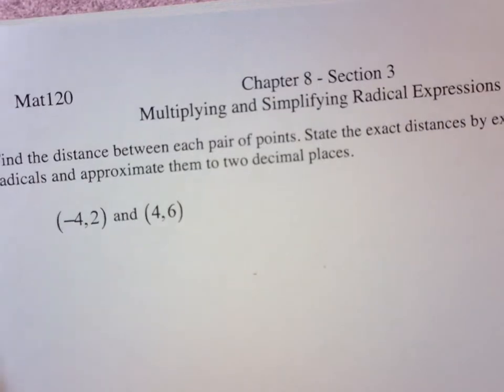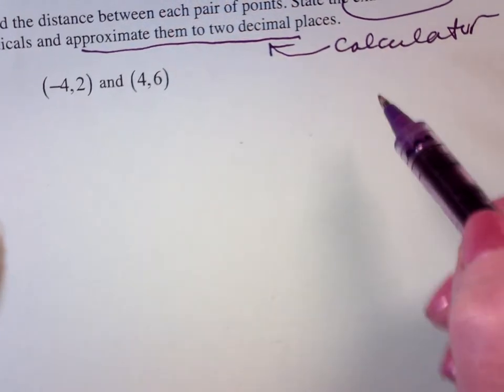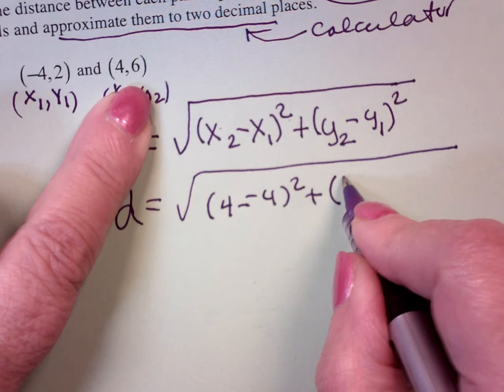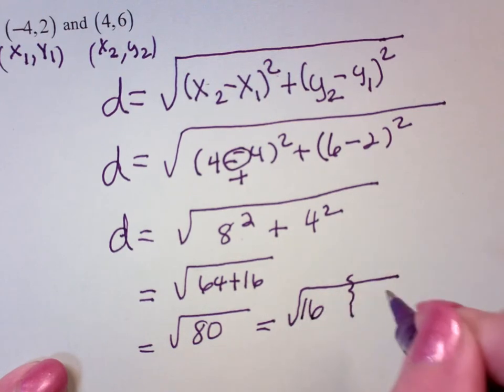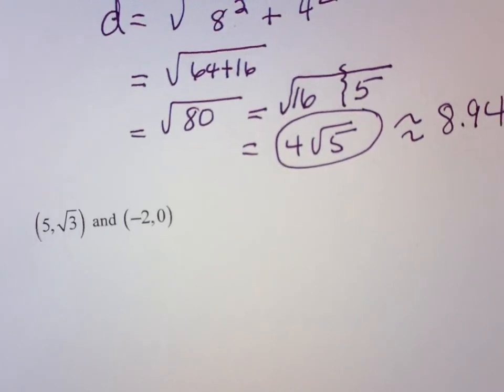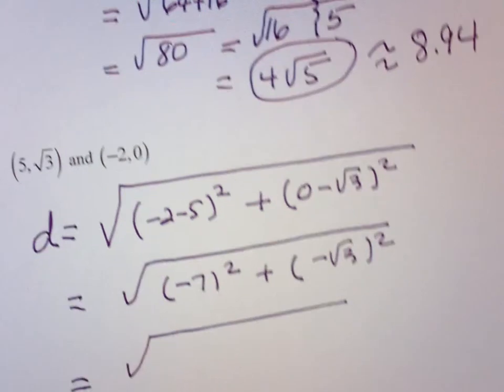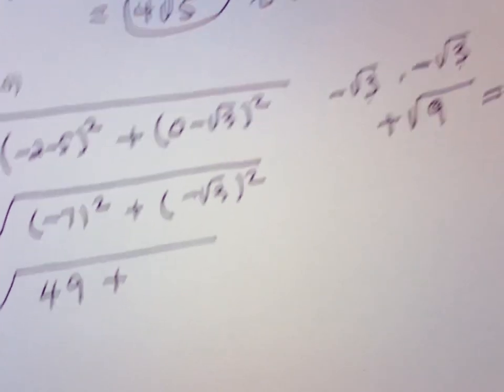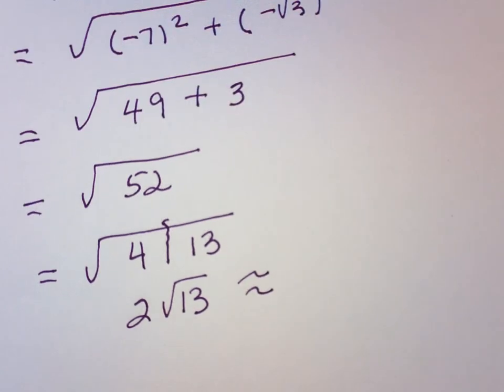8 3 page 15